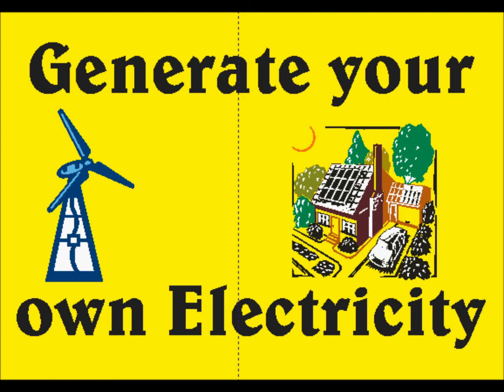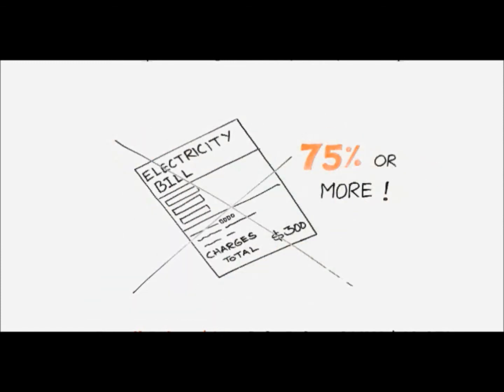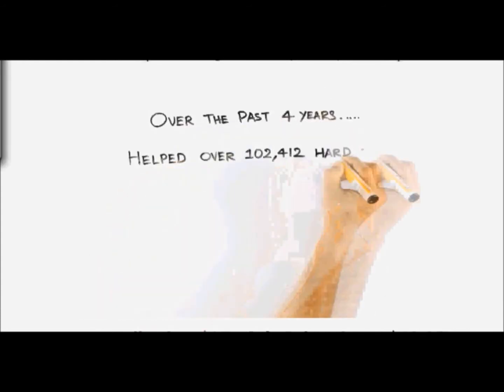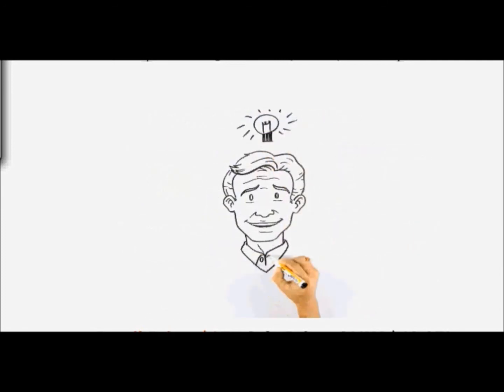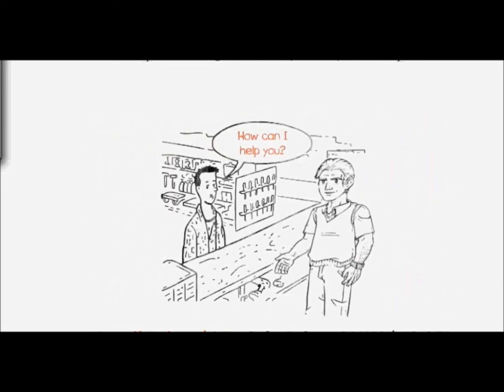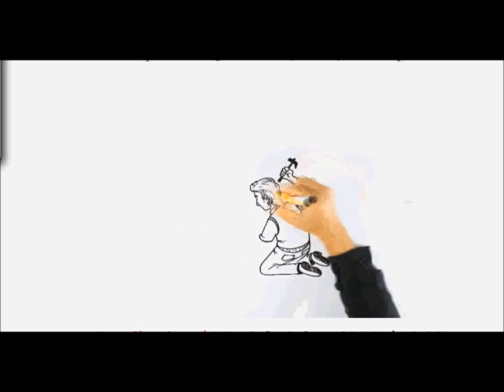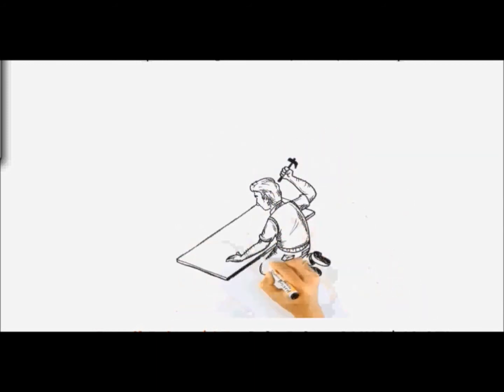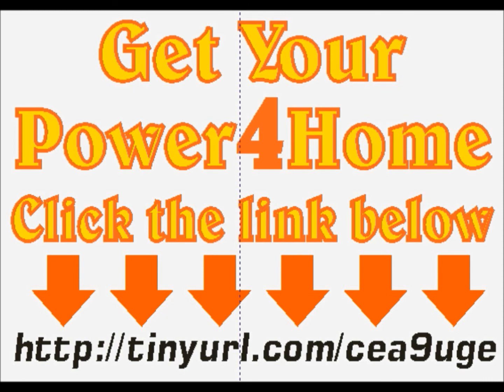POWER SAVING BULB: No need for a Power Saving Bulb!!!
Do you want to power up your world. I mean get rid off the Power. Well Power Saving Bulb are not all you need. So you want a greener world, we will show you how. Power Saving Bulb could be the answer. So now you can get off the Grid, no need for the power company, but you will still need Power Saving Bulb. You can create your own power plant using a wind turbine and a solar panel, now you can use your Power Saving Bulb without worrying about the power consumption

Ways To Save Electricity
Arizona Power Save
Building Energy Management
Building Energy Management System
Building Energy Management Systems
Cheap Electricity
Conserving Electricity
Dvi Power Saving Mode
Earthwise Power Saver
Earthwise Power Savers
Electric Power Saver
Electric Power Saving
Electric Power Saving Device
Electric Saver
Electric Saving Device
Electric Saving Devices
Electrical Energy Management
Electrical Energy Saving
Electrical Power Saver
Electrical Power Saving
Electrical Saver
Electrical Saving Devices
Electricity
Electricity Consumption
Electricity Cost
Electricity Management
Electricity Monitoring
Electricity Power Saver
Electricity Rates
Electricity Save
Electricity Saver
Electricity Saver Device
Electricity Savers
Electricity Saving
Electricity Saving Device
Electricity Saving Devices
Electricity Saving Devices for Homes
Electricity Savings
Energy Data Management
Energy Efficiency
Energy Efficiency Companies
Energy Efficiency Products
Energy Efficiency Software
Energy Efficient Heaters
Energy Efficient Light Bulbs
Energy Management
Energy Management Companies
Energy Management Company
Energy Management Institute
Energy Management Jobs
Energy Management Products
Energy Management Program
Energy Management Services
Energy Management Software
Energy Management Solutions
Energy Management System
Energy Management Systems
Energy Management Training
Energy Saver Light Bulbs
Energy Saving Bulb
Energy Saving Heaters
Energy Saving Lamps
Energy Saving Light
Energy Saving Light Bulb
Energy Saving Light Bulbs
Energy Saving Lighting
Energy Saving Windows
Energy save
Energy saver
Energy saving
Entering Power save Mode
Home Energy Management
Home Energy Management System
Home Power Savings Program
How Can We Save Electricity
How Much Can I Save On Power
How To Save Electric
How To Save Electric Power
How To Save Electrical Energy
How To Save Electricity
How To Save Electricity Bills
How To Save Gas
How To Save Money On Power
How To Save On Electricity
How To Save On Power Bill
How To Save On Power Bills
How To Save Power
How To Save Power At Home
How To Save Power In Computer
Lower Electric Bill
Monitor Power Save
Monitor Power Save Mode
Monitor Power Saving
Monitor Power Saving Mode
Monitor Stuck In Power Save Mode
Oz Power Saver
Power Factor Saver
Power Factor Savings
Power Management
Power Management Software
Power Management System
Power Management Systems
Power Manager
Power Monitor
Power Monitoring
Power Monitoring Equipment
Power Monitoring System
Power Safe
Power Save
Power Save Device
Power Save Mode
Power Save Monitor
Power Save Nz
Power Save Plug
Power Save Software
Power Save Solutions
Power Saved
Power Saving
Power Saver
Power Saver Circuit
Power Saver Device
Power Saver Devices
Power Saver Plug
Power Savers
Power Saves
Power Saving
Power Saving Ac
Power Saving Air Conditioner
Power Saving Air Conditioners
Power Saving Appliances
Power Saving Bulbs
Power Saving Calculator
Power Saving Centre
Power Saving Computer
Power Saving Device
Power Saving Devices
Power Saving Devices For The Home
Power Saving Devices Reviews
Power Saving Equipments
Power Saving Gadgets
Power Saving Google
Power Saving Heaters
Power Saving Ideas
Power Saving Light Bulbs
Power Saving Lights
Power Saving Methods
Power Saving Mode
Power Saving Mode Monitor
Power Saving Mode Problem
Power Saving Outlet
Power Saving Plug
Power Saving Plugs
Power Saving Power Board
Power Saving Power Strips
Power Saving Product
Power Saving Products
Power Saving Program
Power Saving Project
Power Saving Quotes
Power Saving Search Engine
Power Saving Socket
Power Saving Software
Power Saving Solution
Power Saving Solutions
Power Saving Surge Protector
Power Saving Switch
Power Saving System For Lathe